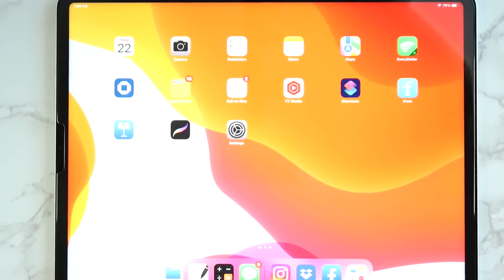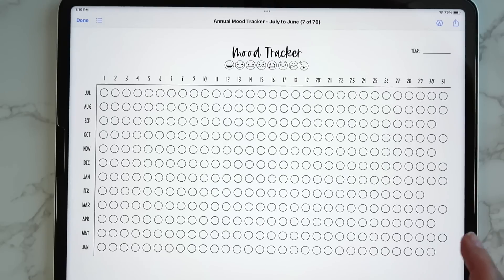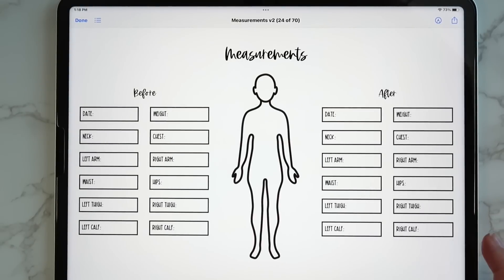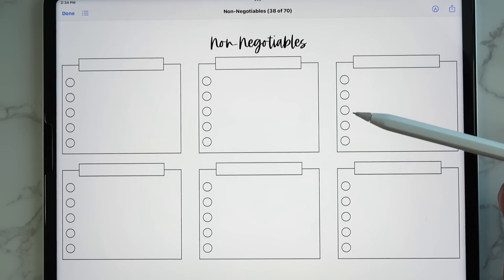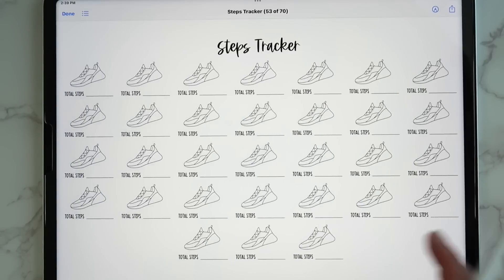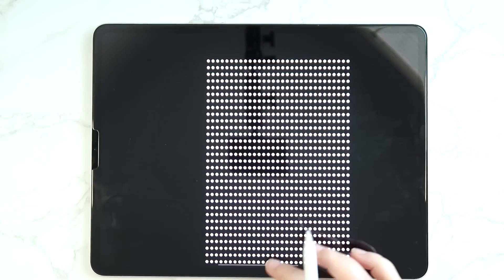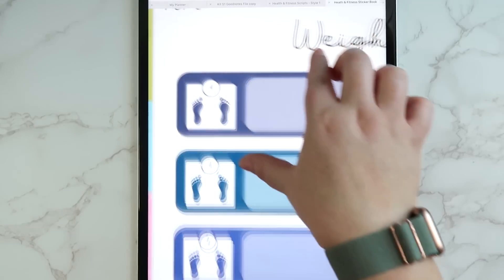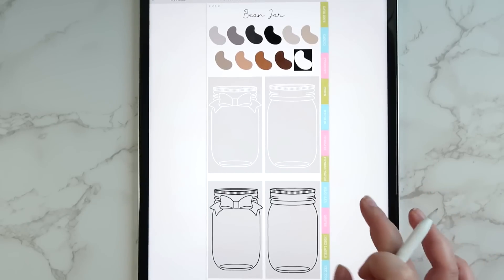NEW RELEASES 🥳 | Health & Fitness Inserts, Sticker Book & More! | Planning to Prosper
Hey everyone!

In today’s video, I am sharing all of the new Health & Fitness digital goodies available now in my Etsy shop! 🥳

Xoxo,
Stephanie Anne